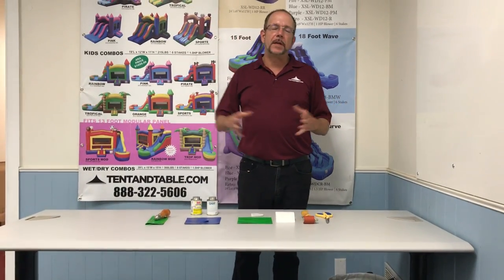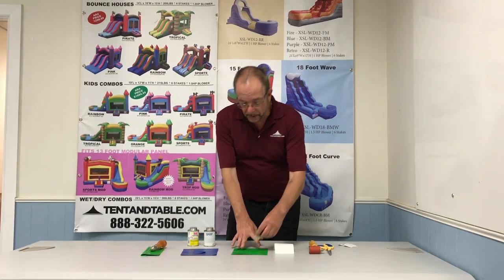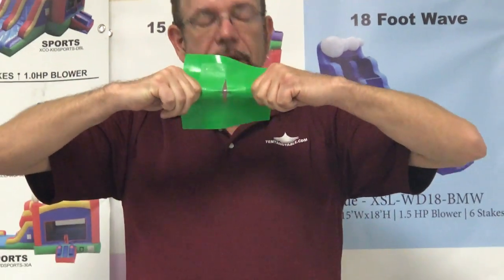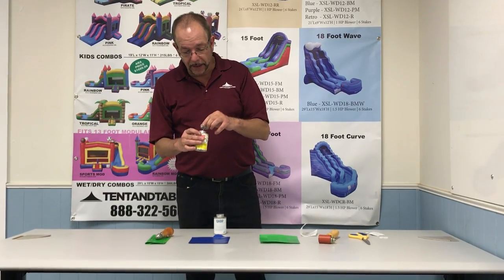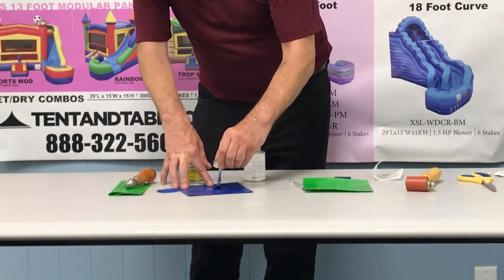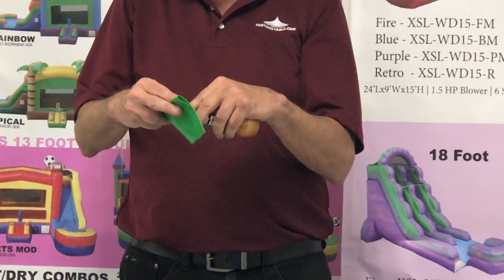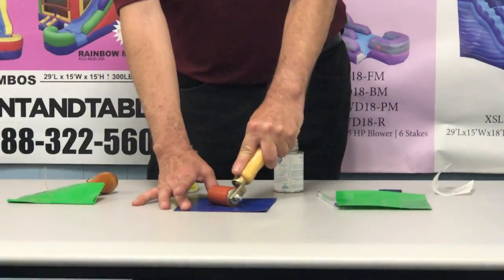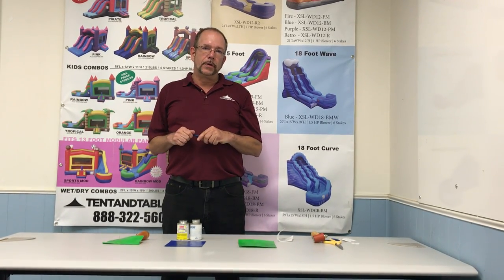How To Repair a Bounce House | Commercial Inflatable Bounce House Repair | Repair a Bouncy Castle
Need to repair a commercial inflatable, bounce house, water slide, or obstacle course? Mark walks you through how to repair a bounce house with these expert commercial inflatable bounce house repair tips and tricks!

We hope we've helped you repair a bounce house inflatable!